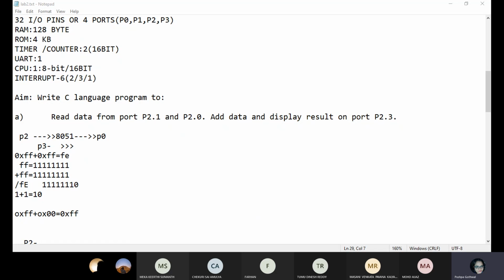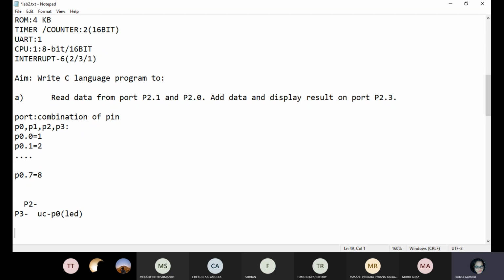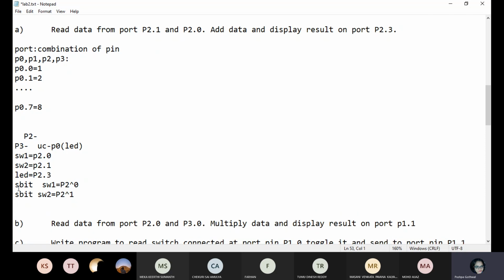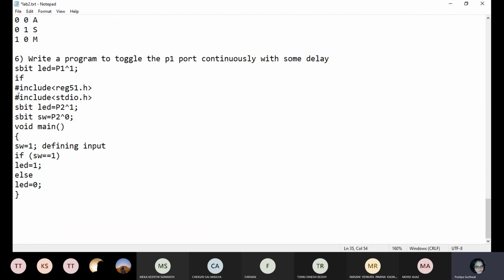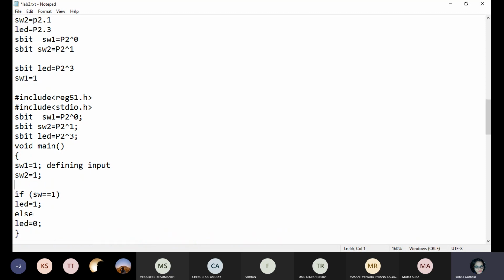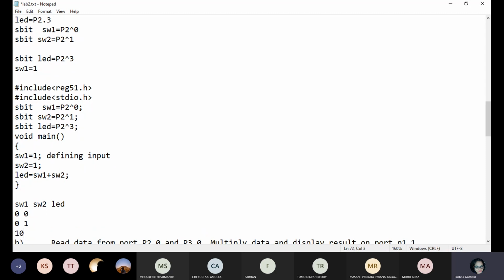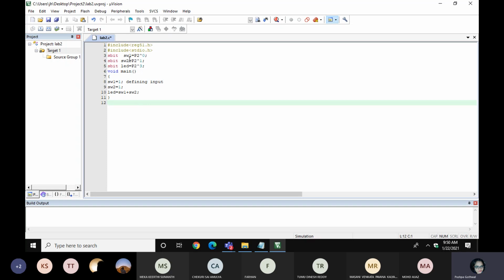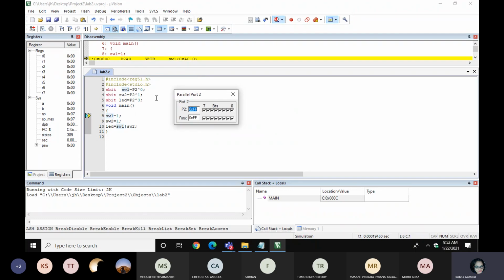Bit wise operation using embedded C on keil Simulator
8051 controller programming